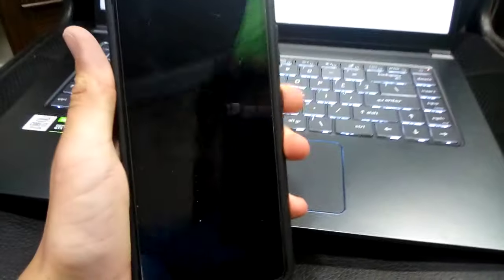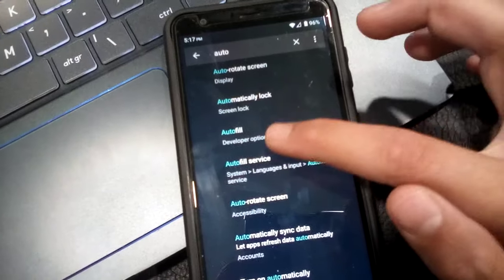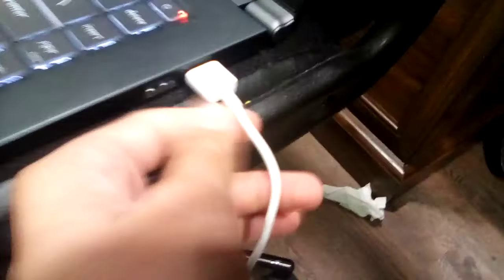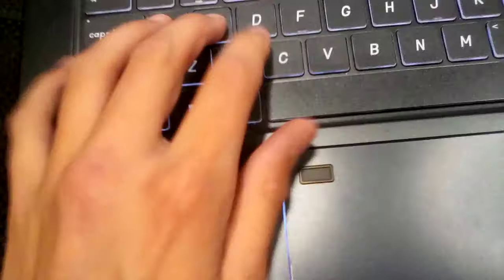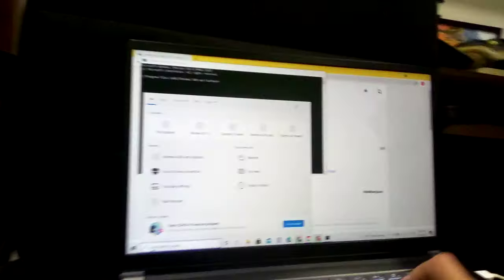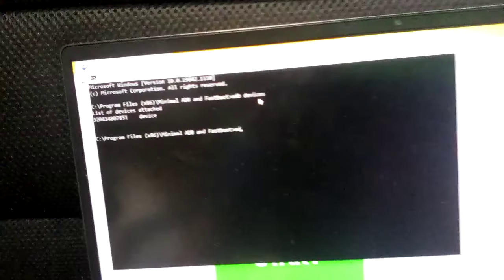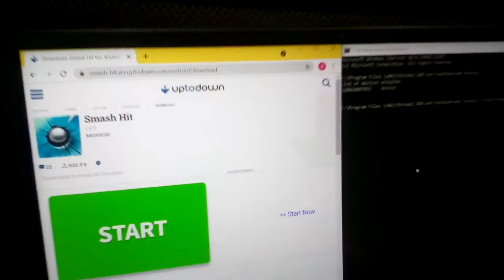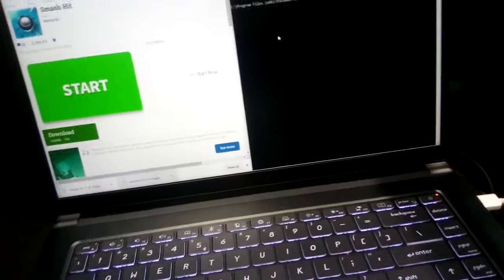How to download apps on your Gabb Phone.